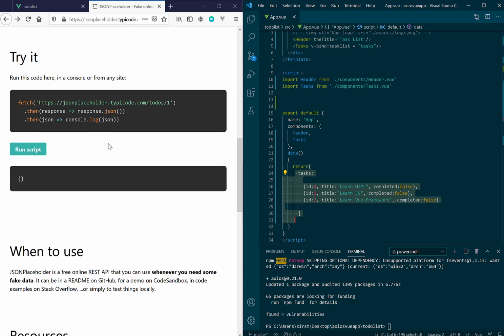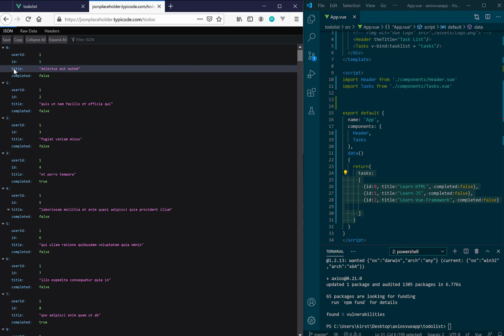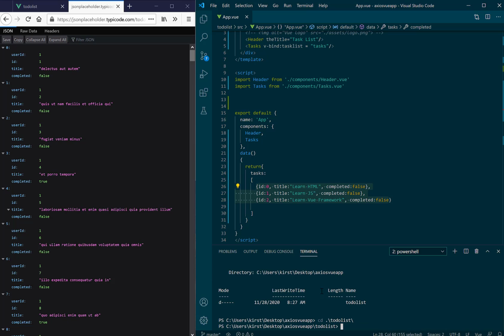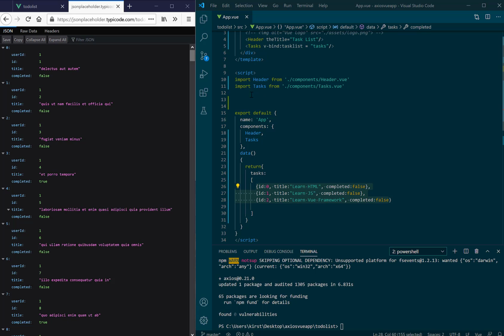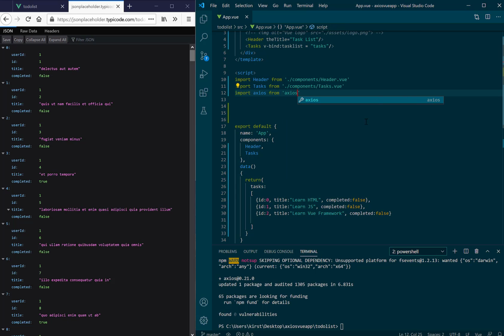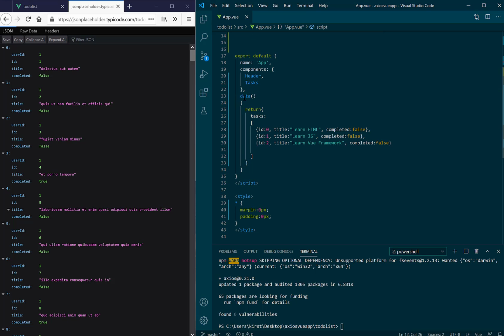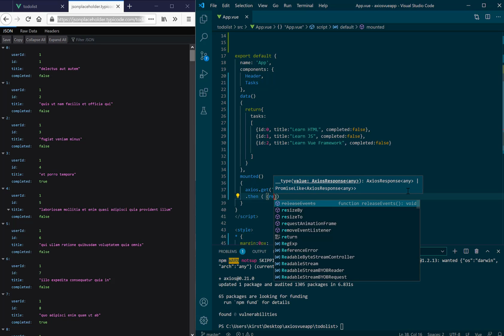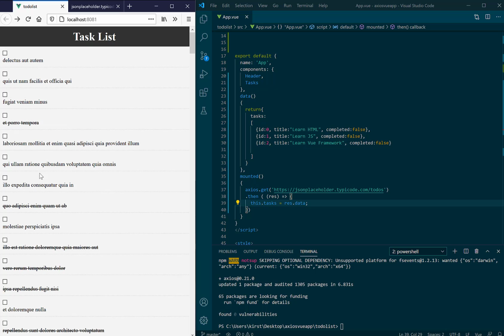Calling a Task List API with Axios